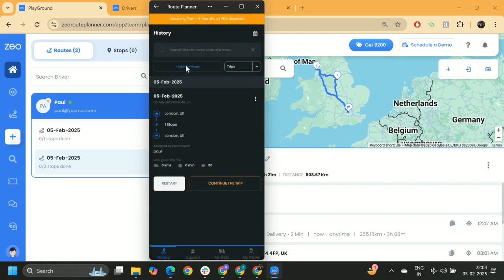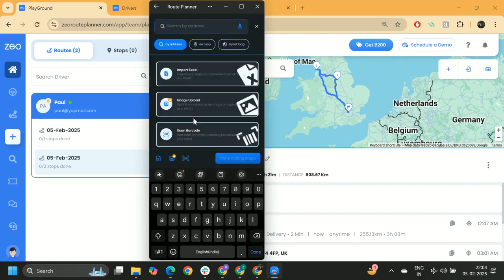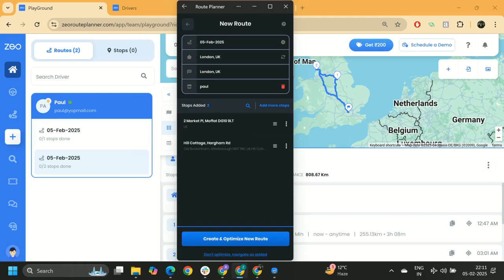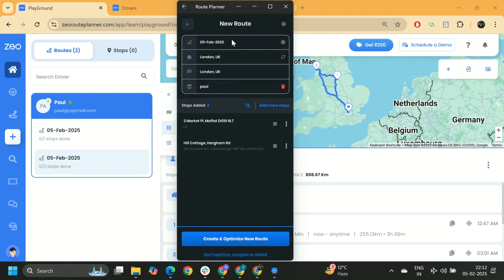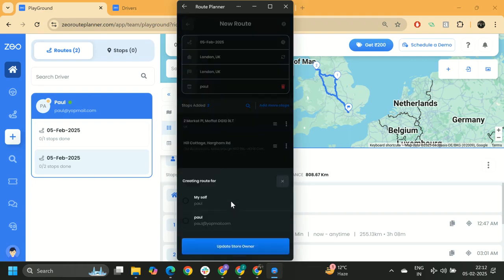Why am I unable to create a route from the app when I have a subscription through my Fleet owner?